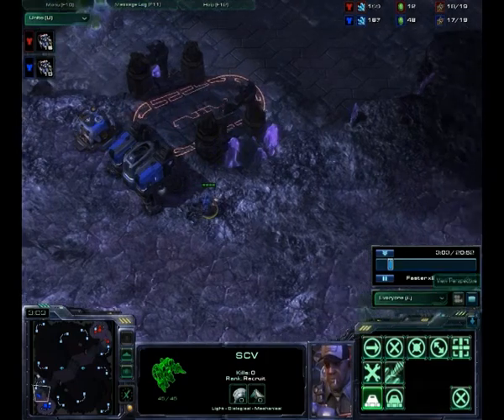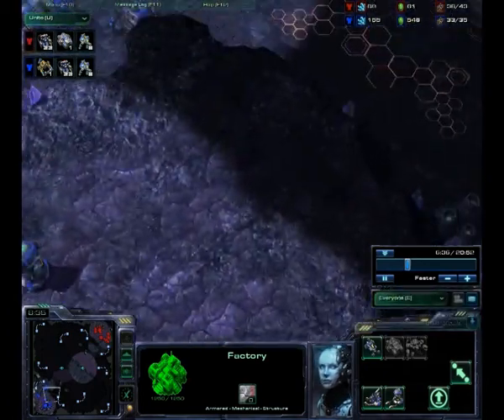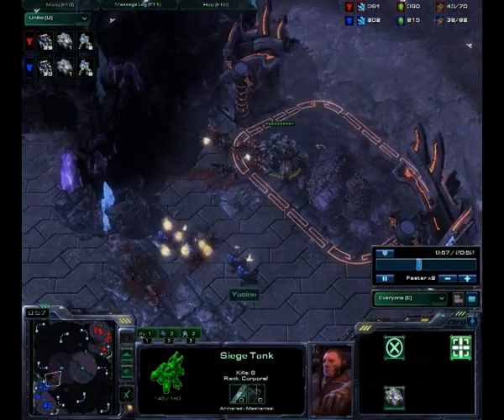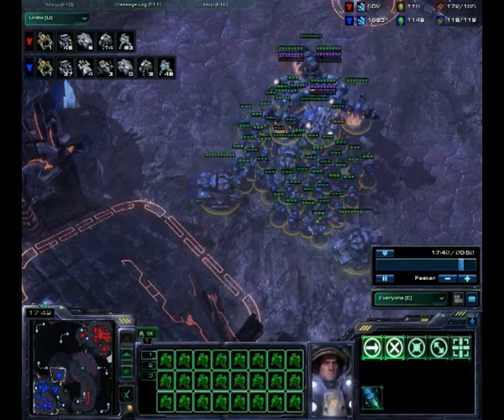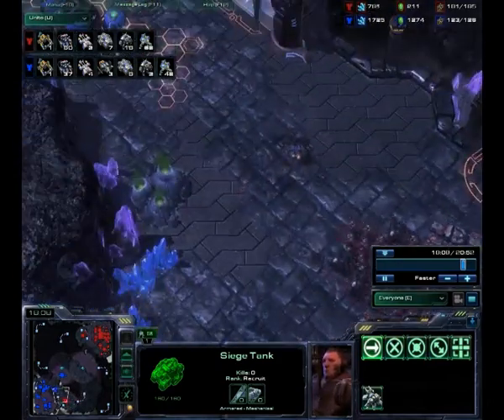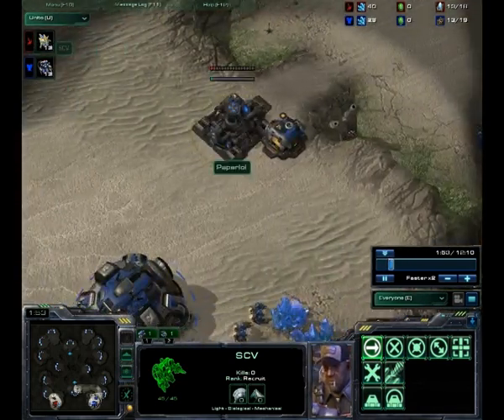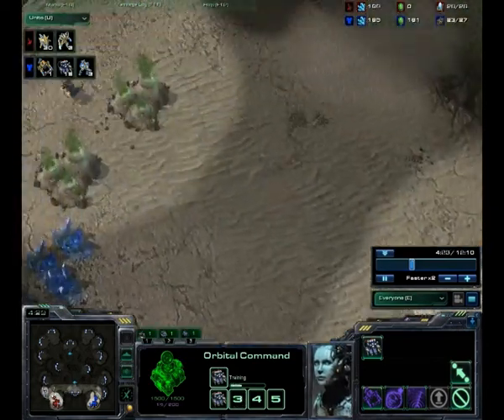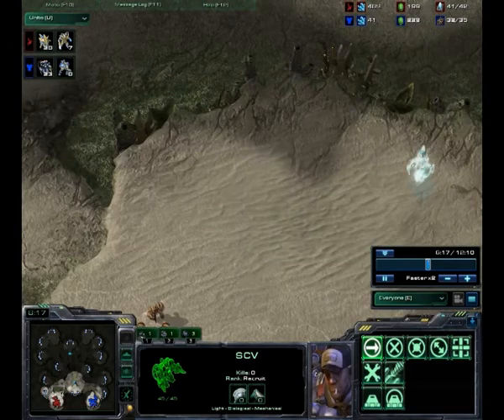Rags to Riches - A bad week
This week was bad, bad, bad.

I can only get better though right?. Right?